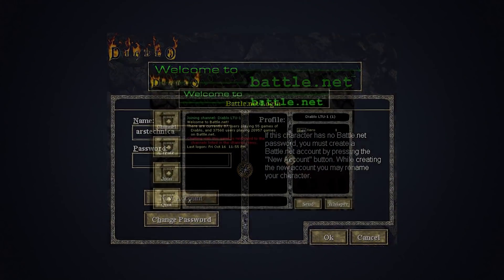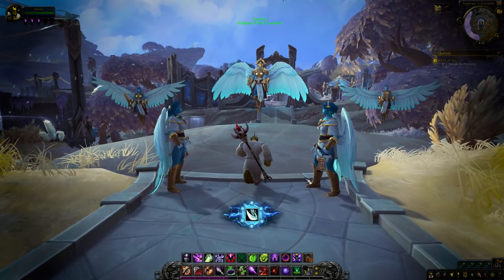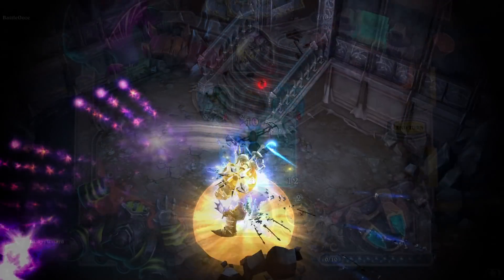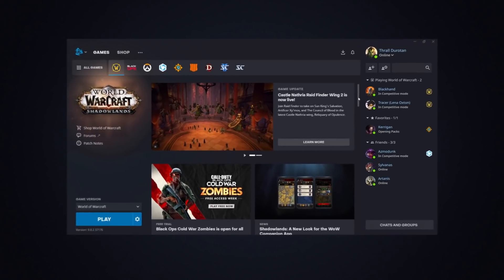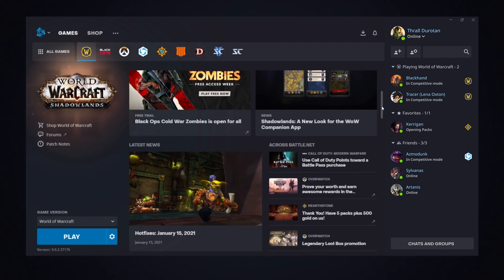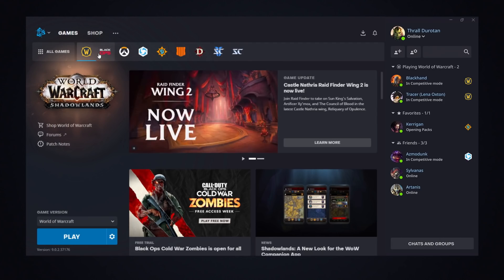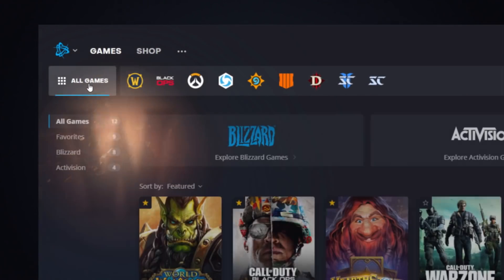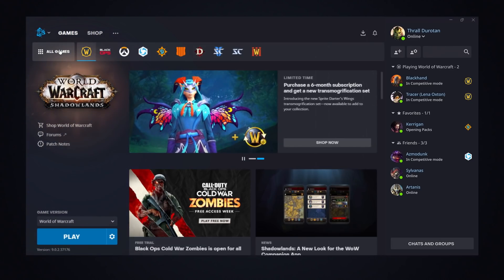Battle.net | New Features Tour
Thanks to feedback from players around the globe, we are happy to introduce the improved Battle.net!

Featuring:
New Layout
Customizable Navigation Bar
New Social Pane and Notification Center
The updated Battle.net will be going out to players around the world throughout March 2021